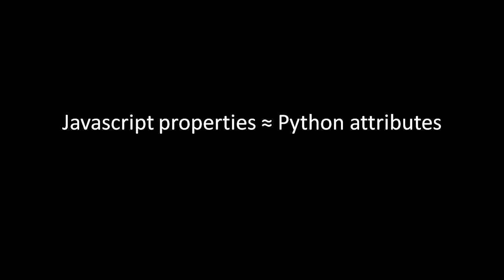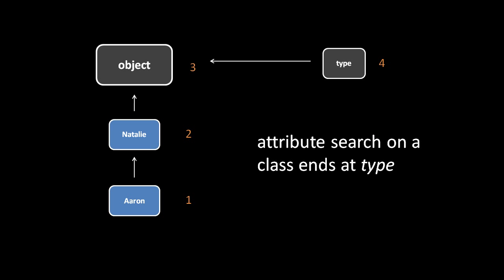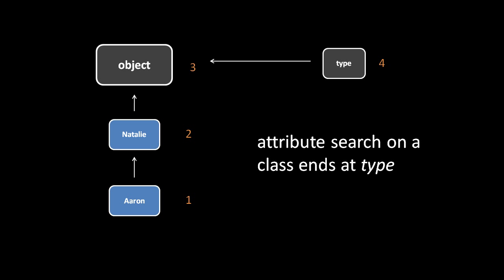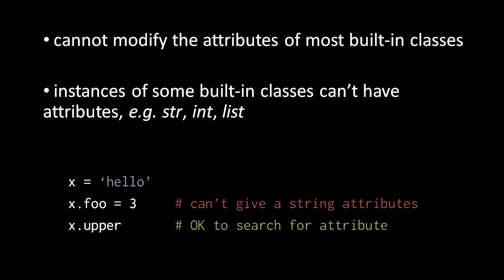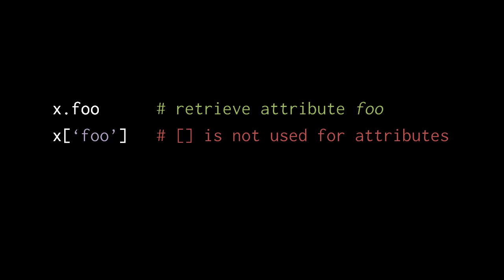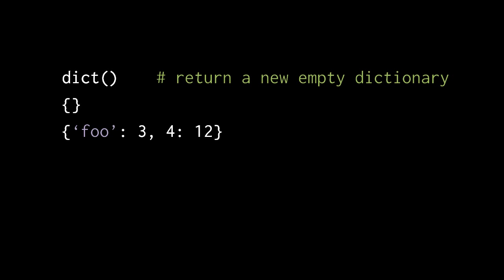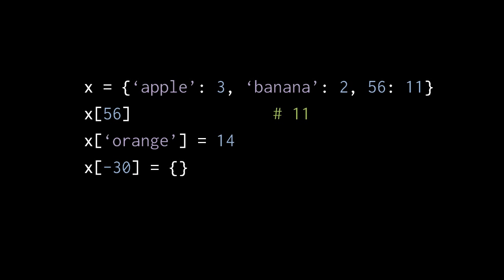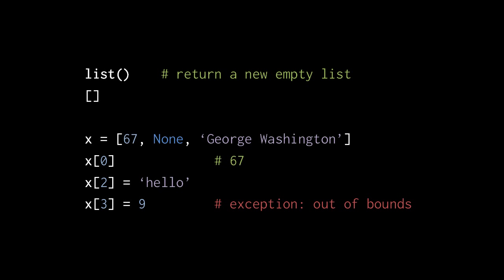Python (2/7)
Teaches the Python programming language. Part of a larger series teaching programming.